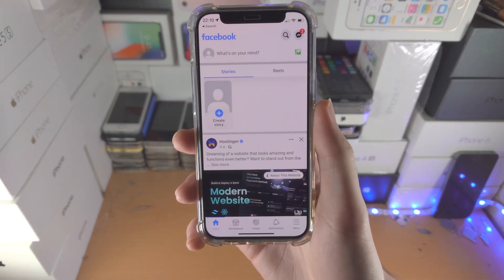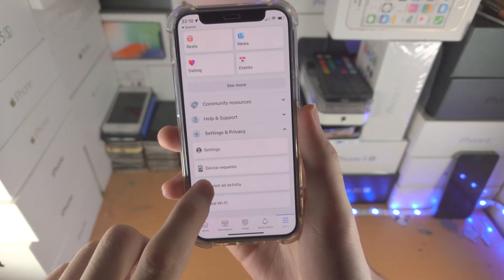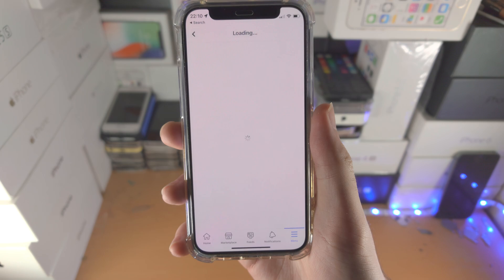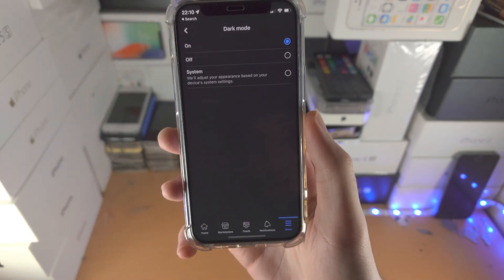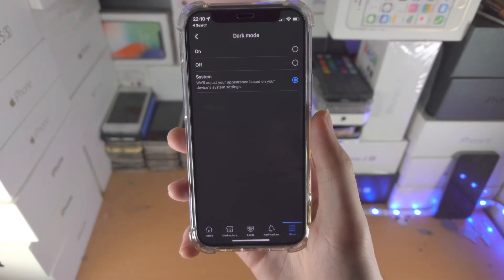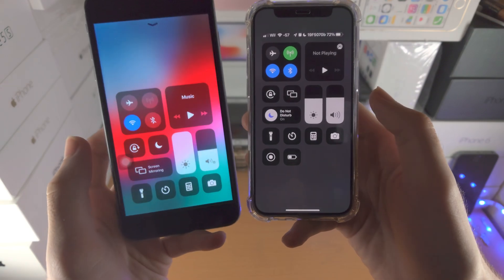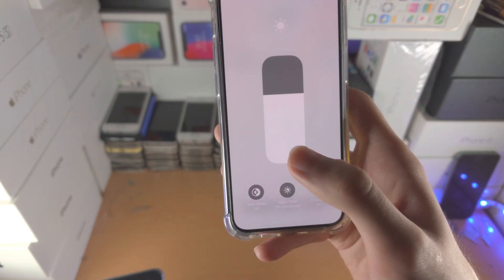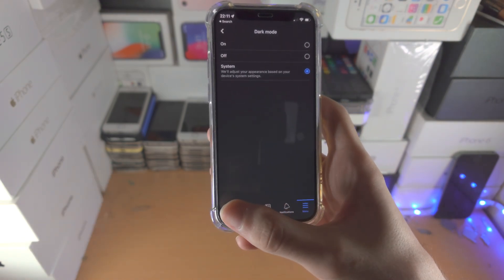ANY iPhone How To Turn ON Dark Mode on FaceBook app!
iPhone facebook dark mode | How to turn on dark mode on FaceBook on iPhone! Do you own the iPhone and want to turn on dark mode on FaceBook? If so, this video is for you! I will teach you how to turn on dark mode on FaceBook on iPhone in this tutorial. By the end of this guide, you will be able to turn on Dark Mode in FaceBook app on iPhone without any issues!